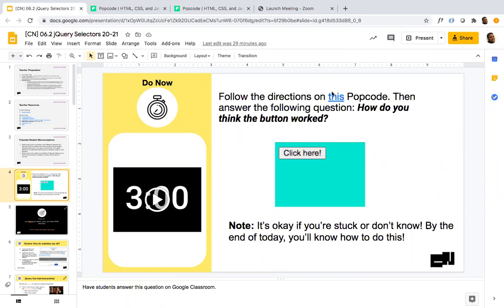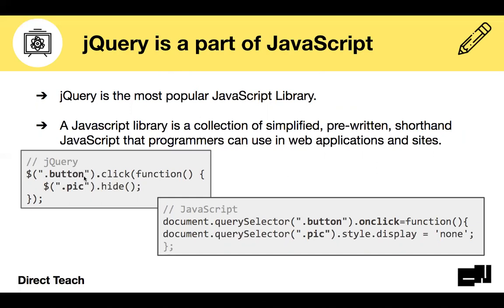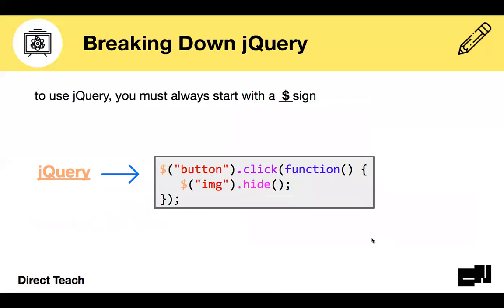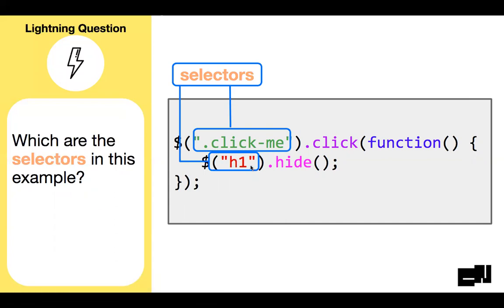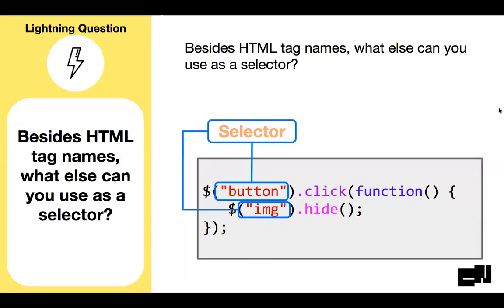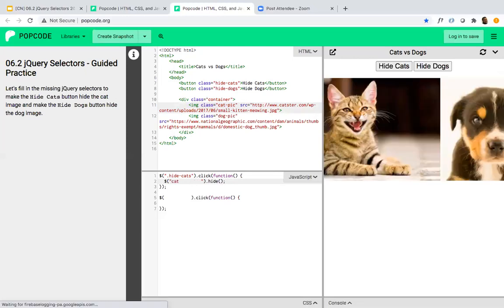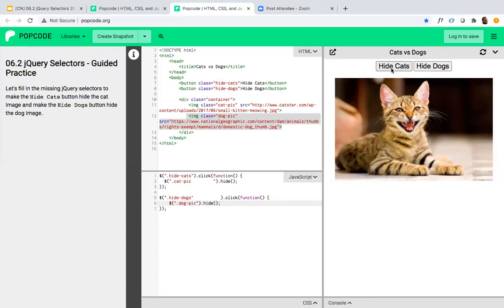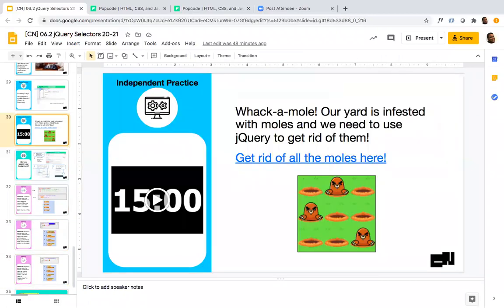Code Nation 6.2 jQuery Selectors 20-21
Coders will use jQuery to select, show, and hide HTML elements